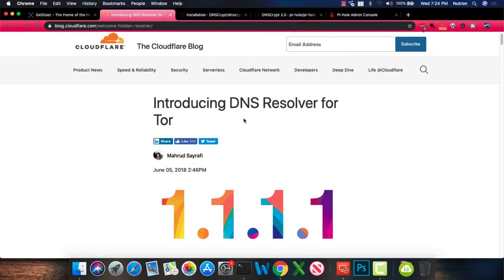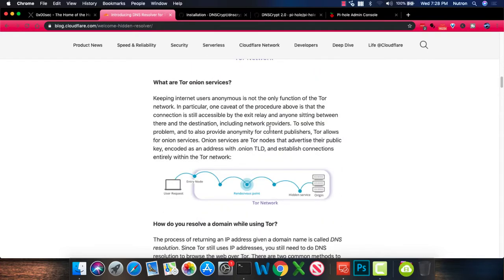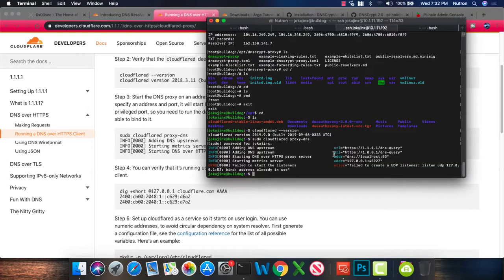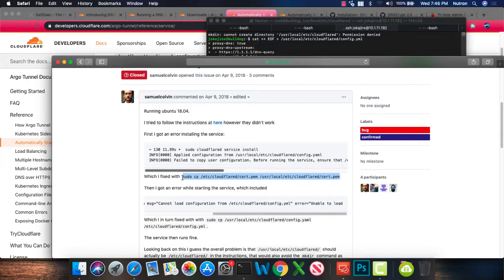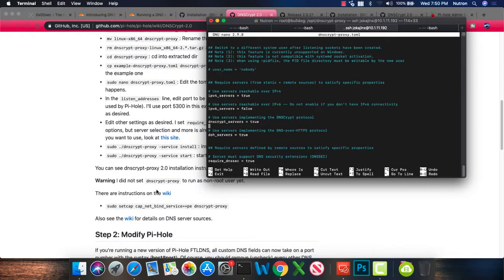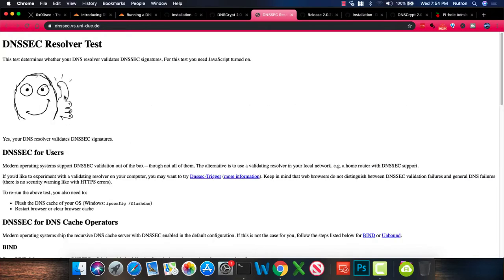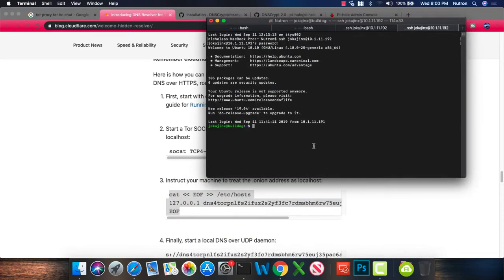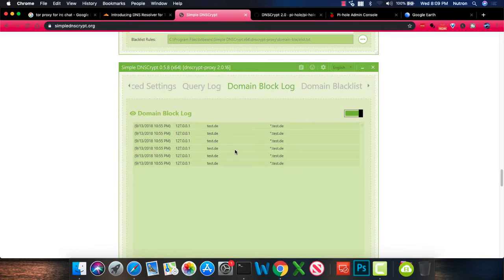DNS tor pihole cloudflare Setup EP1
Learn how to setup Dns through pihole to tor to cloudflare private dns to internet.

Some stuff i generally skipped over loading times and some issues i found but it all should work.